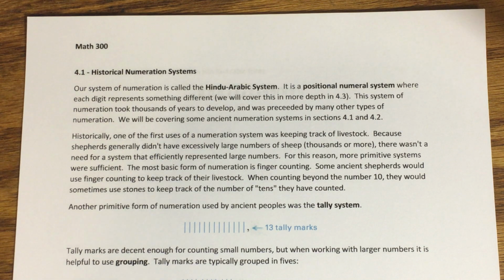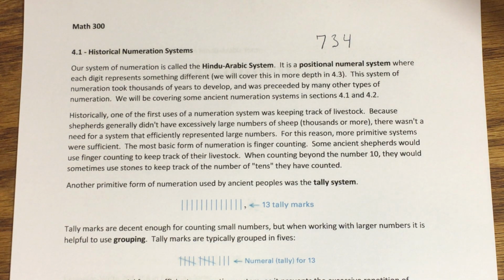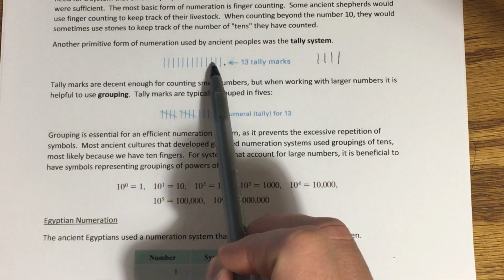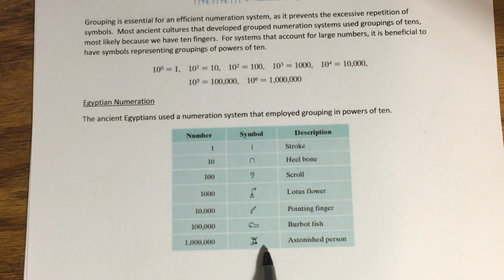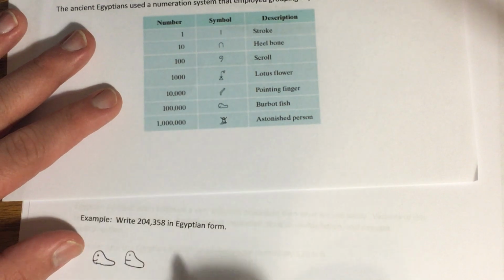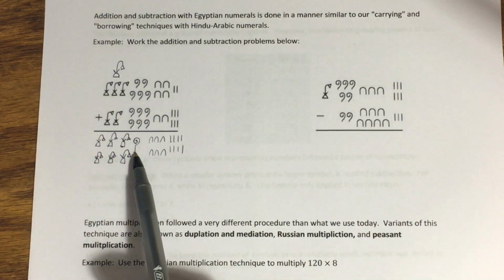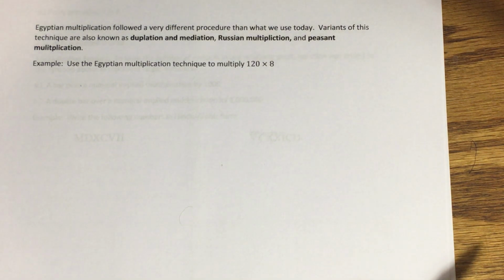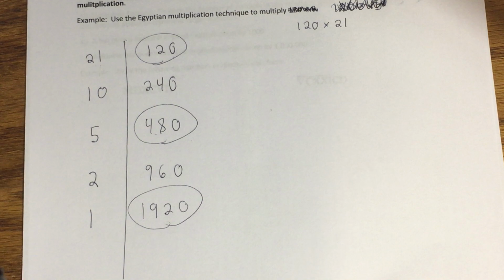4.1 - Historical Numeration Systems (Part 1)